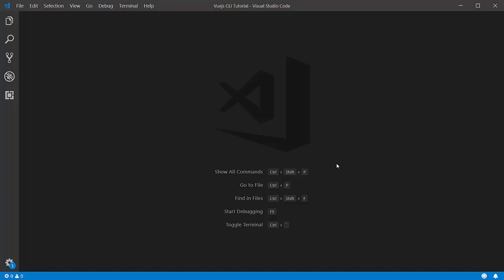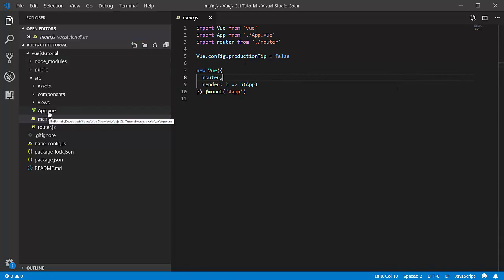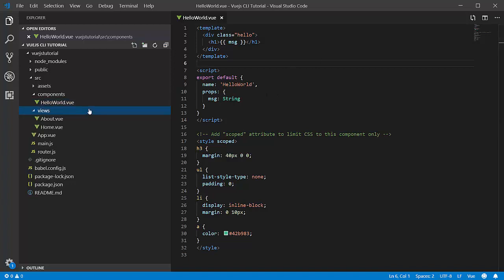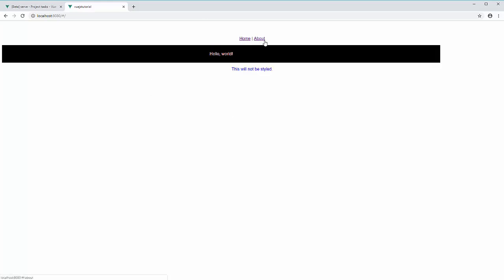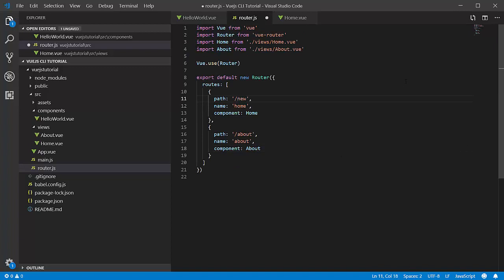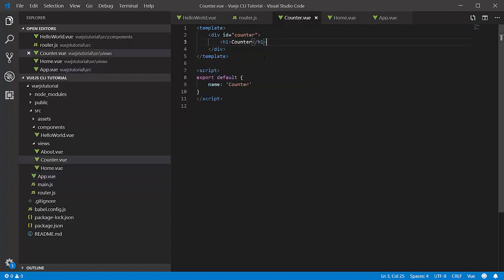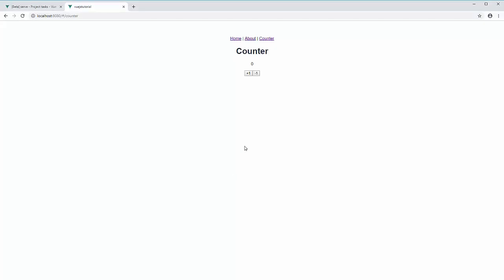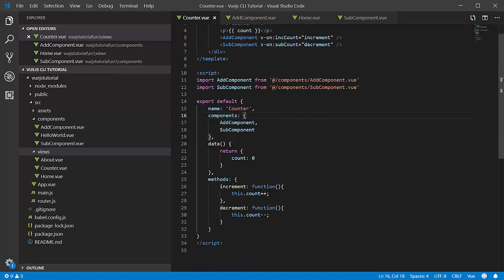Vue.js Tutorial: Crash Course! How to Build Scalable Web Apps (Using the CLI)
In this tutorial we follow-up on the previous two giving an overview of how Vue.js apps work, showing how to install Vue.js), where we talk about application structure, Vue.js components, and how to use the CLI to build and serve a full-fledged Vue application. We talk about Vue routing, and show how to make incredibly powerful single-page applications.

Between the three tutorials above you should have all of the knowledge you need to start playing around with Vue yourself, and to follow more advanced tutorials which build proper applications or discuss the intricacies of the framework.